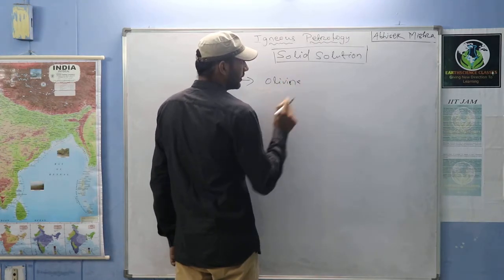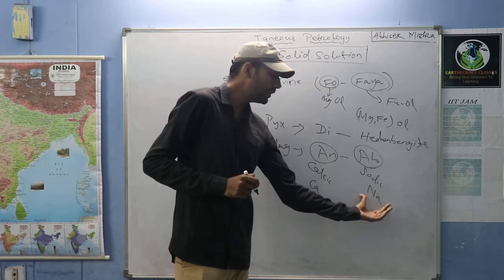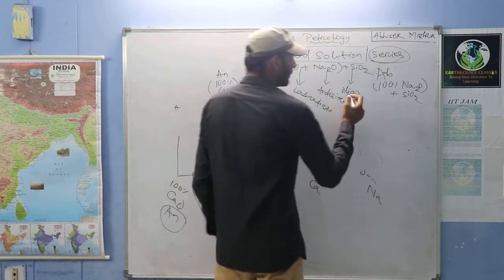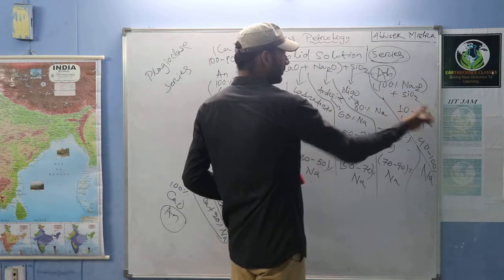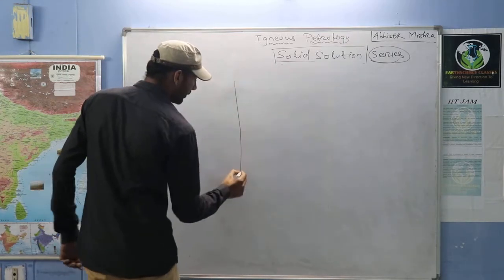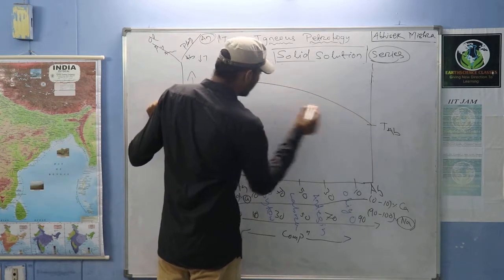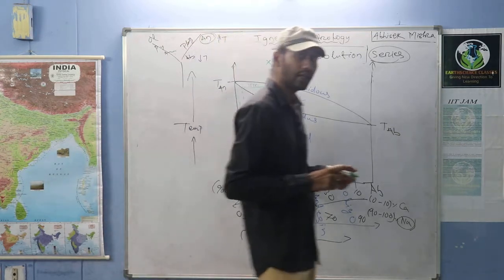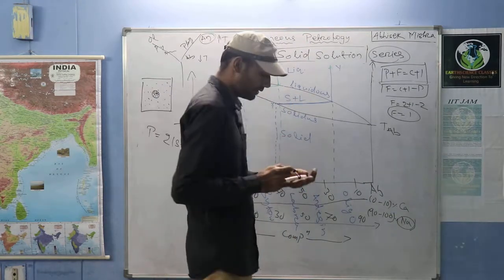Igneous_phase rule_Binary_solid solution_1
near D. D. College (Abhipsa Hostel),
Keonjhar